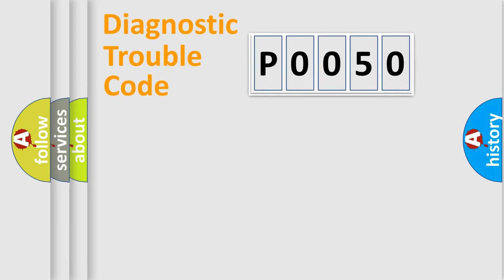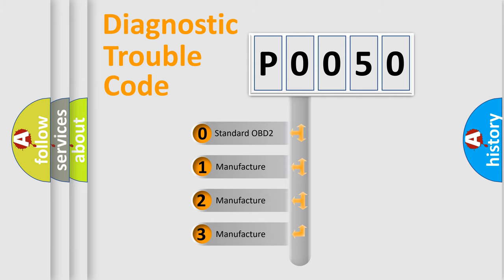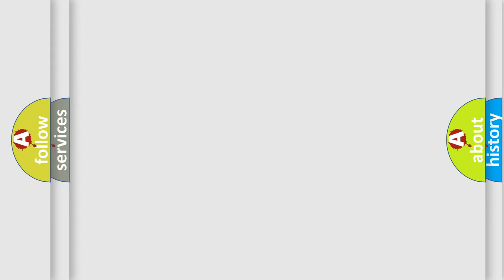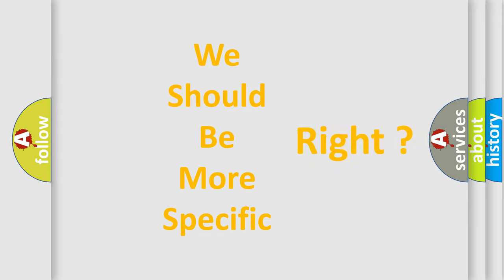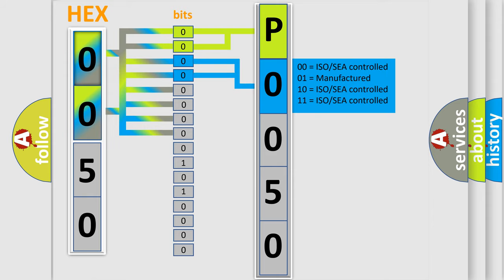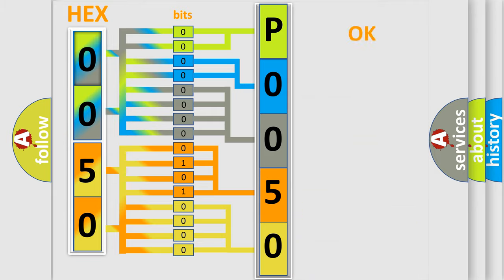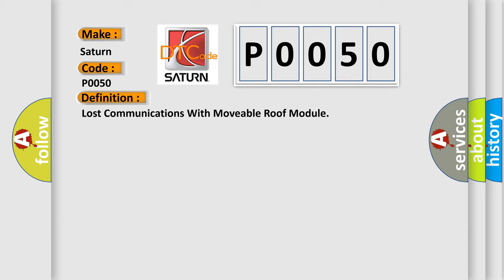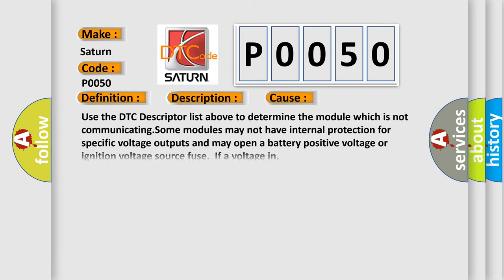DTC Saturn P0050 Short Explanation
Contents:
0:21 Basic DTC analysis according to OBD2 protocol standard.
1:48 Insight into programming
2:58 A diagnostically understandable description of the Diagnostic Trouble Code
3:05 Basic error definition

Make:
Saturn
Code:
P0050
Definition:
Lost Communications With Moveable Roof Module
Description: